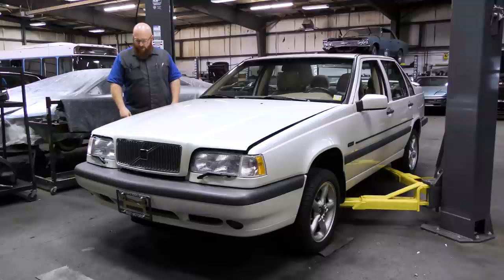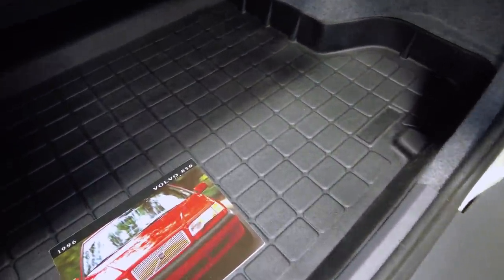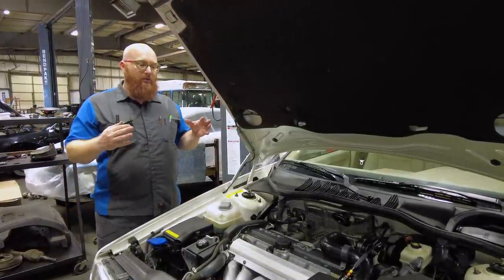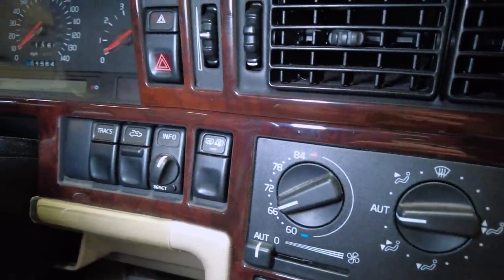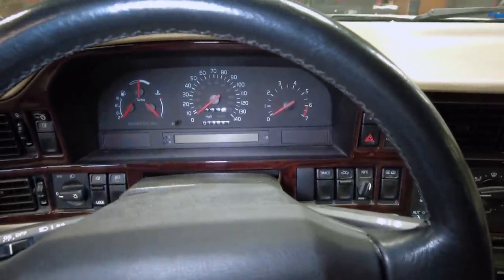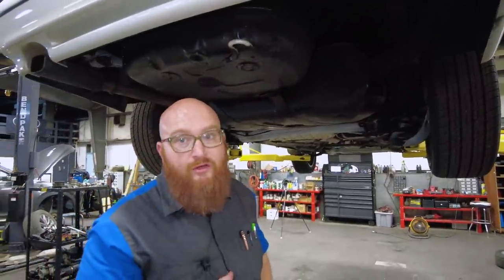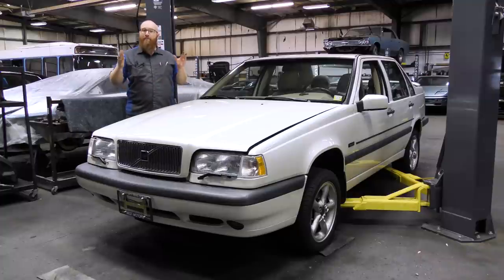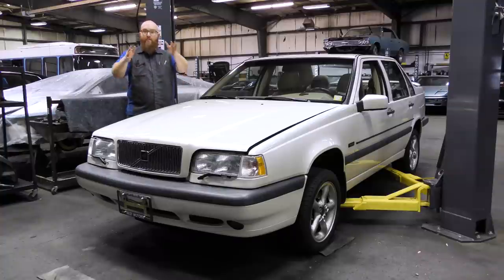Absolute Time Capsule! Super Rare '96 850 Turbo Volvo! CAR WIZARD's in awe of the condition.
EuroAsian Bob has knocked it out of the park with this car. He's found a 1996 850 Turbo Volvo with just 15K miles. It's as close to showroom quality as you can get. The CAR WIZARD 🧙‍♂️ is absolutely shocked with the new-car details it still has.